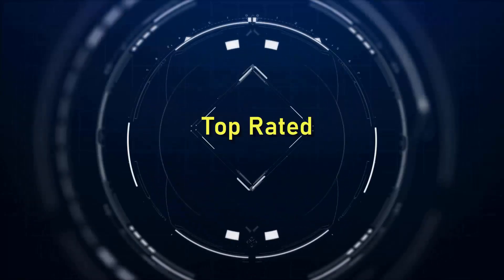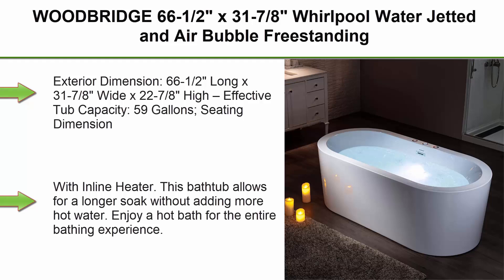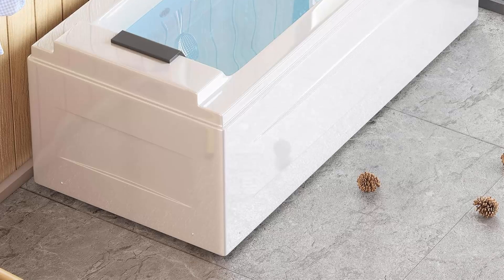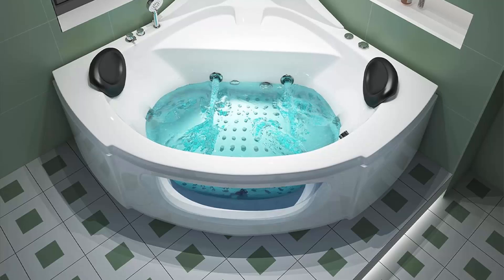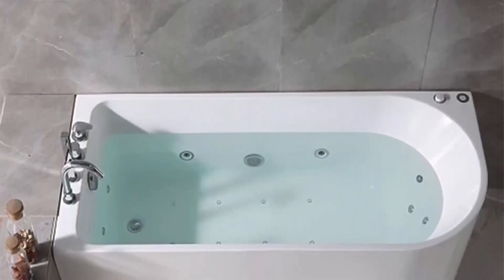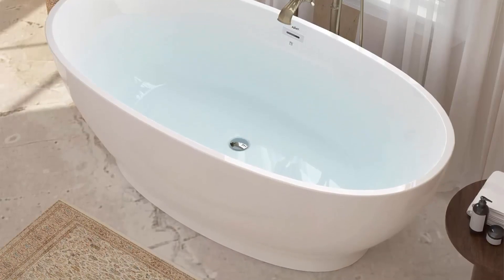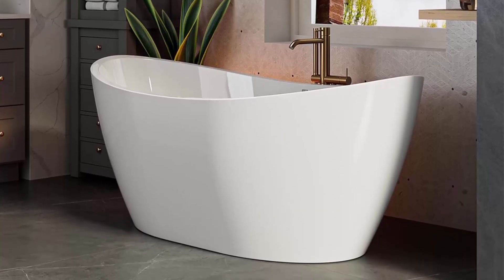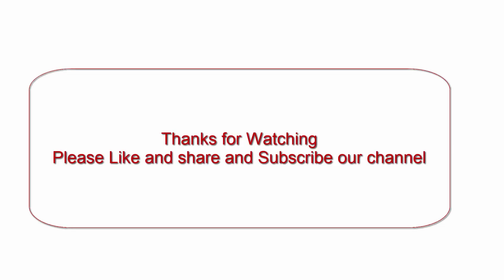✅ 10 Best Whirlpool Bathtub 2024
10 Best Whirlpool Bathtub from amazon ;

Top 1:Homary 71" Acrylic Whirlpool Bathtub 2 Person Whirlpool Tub

Top 2:WOODBRIDGE 66-1/2" x 31-7/8" Whirlpool Water Jetted and Air Bubble Freestanding Heated Soaking Combination Bathtub,BJ-200

Top 3:Whirlpool Bathtub, 67” Jetted Tub, Acrylic Hydro Massage Bathtub with Waterfall, SPA Bathtubl with Waterproof Pillow, Soaking Whirlpool Tub for Bathroom, Left Side

Top 4:Corner Whirlpool Bathtub, 2 Person Whirlpool Tub 3-Side Apron Bathtub with 6 Filler Faucet Water Jets,2 Waterproof Pillows, Soaking Tub for Relaxation and Spa Experience

Top 5:DECORAPORT 71 Inch 2 Person Air Bubble Infusion Whirlpool Bathtub with Control Panel,Air jets with Light, USB for Speaker (D-DK-Q411)

Top 6: 67" Whirlpool Acrylic Freestanding Corner Bathtub for Bathroom with Bubbles Massage, Home Spa Experience for Personal Hygiene, Jetted Bathtub, Relaxation - Left Side

Top 7:FerdY Koh Samui 65" Acrylic Freestanding Bathtub, Oval Contemporary Soaking Bathtub, Glossy White, cUPC Certified, Toe-Tap Chrome Drain and Overflow Assembly Included

Top 8:Empava 59-Inch Freestanding Whirlpool Bathtub Rectangular with 8 Hydromassage Adjustable Water Jets Luxury Acrylic Massage SPA Soaking Bath Tub Double Ended, White

Top 9:Empava EMPV-FT1518 67" Acrylic Freestanding Bathtub

Top 10:Corner Whirlpool Tub - 2 Person Whirlpool Bathtub,3-Side Apron Bathtub with 10 Filler Faucet Water Jets Led Light,Spa Bath tub with Chromatherapy for Relaxation and Spa Experience